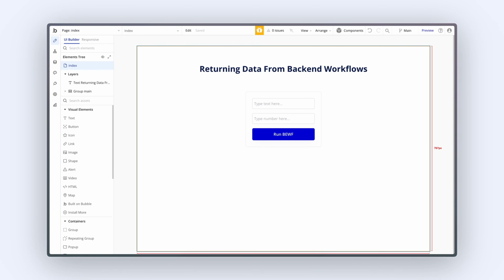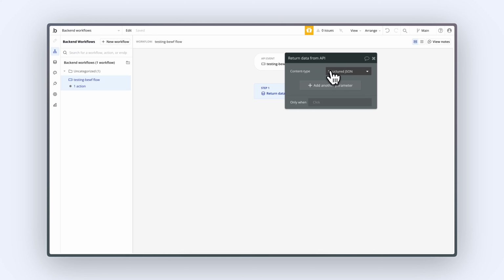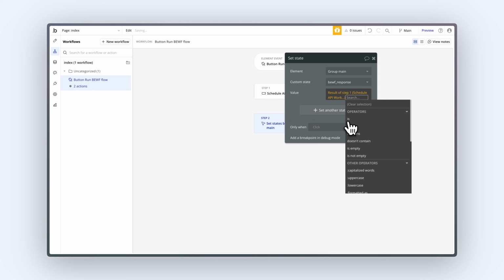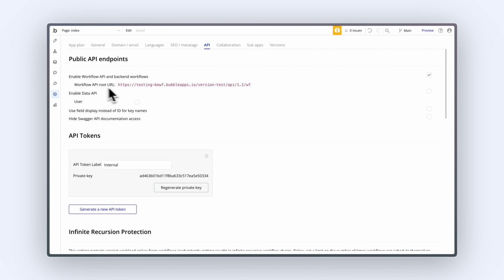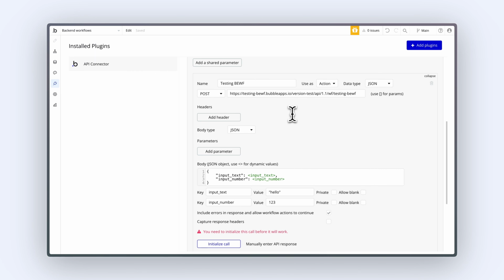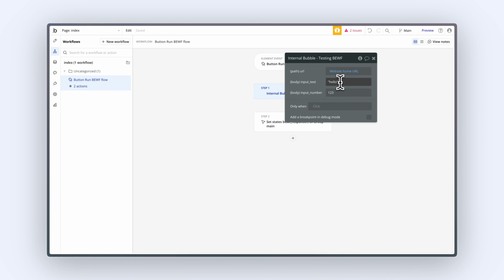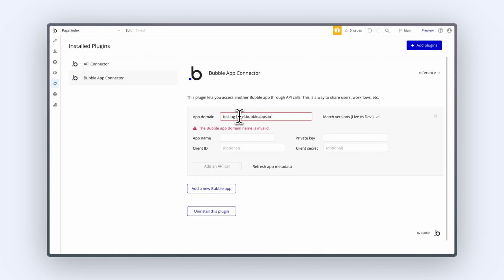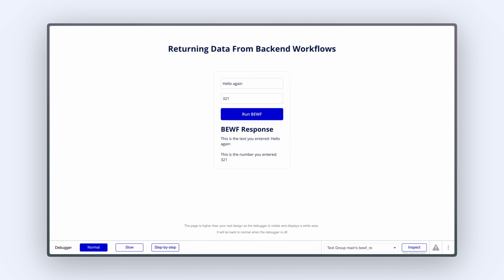Return Data From Bubble Backend Workflows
In this video I'll teach you two different methods for returning data back from your backend workflows in @BubbleIO.

1. Using the API Connector to call your backend workflow as an API.
2. Using the App Connector to connect the app to itself and unlock returning data from the app's backend workflows.

Introduction - 0:00
Creating a Backend Workflow - 1:24
Returning Data with API Connector - 6:15
Returning Data with App Connector - 15:10